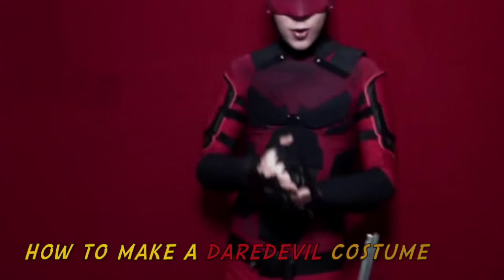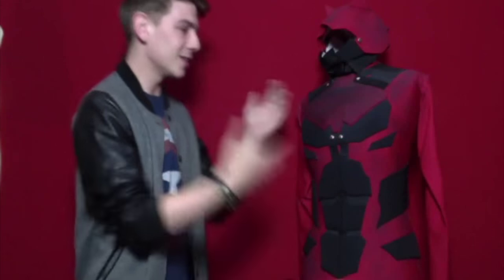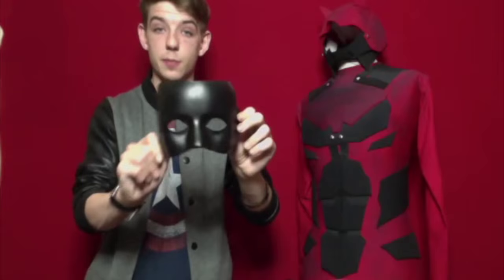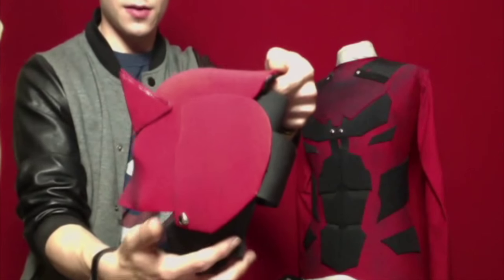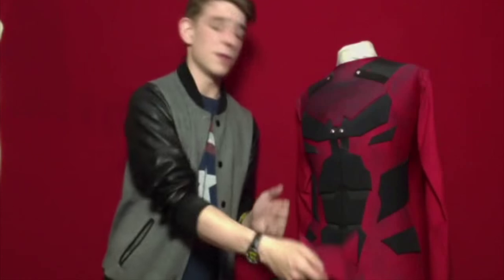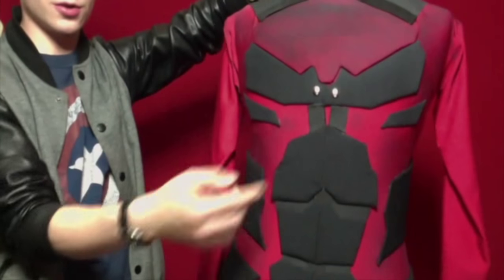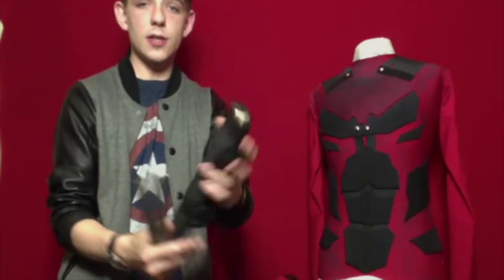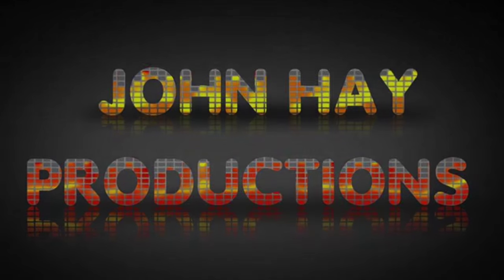How to Make A Netflix Daredevil Costume - Part 1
In this video i show the comic creation and my tips & tricks on the Daredevil suit from netflix.